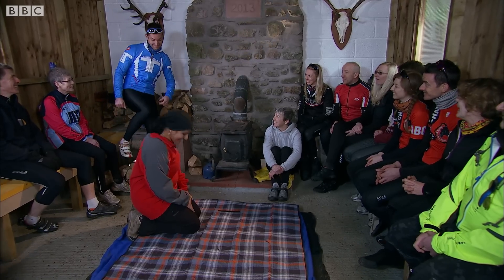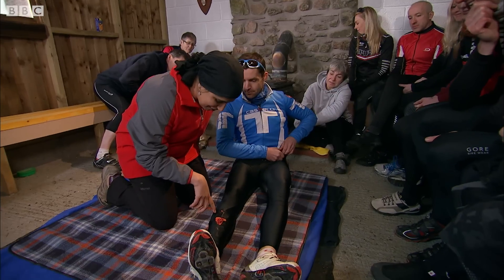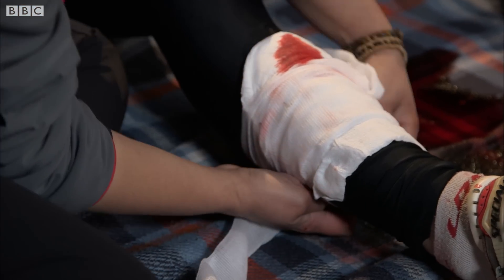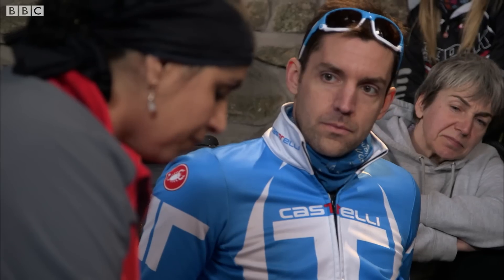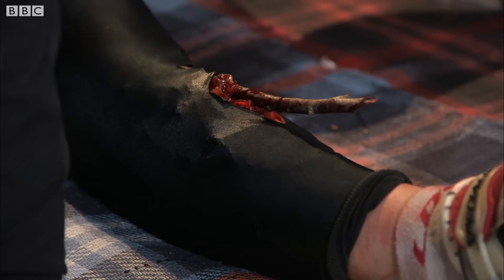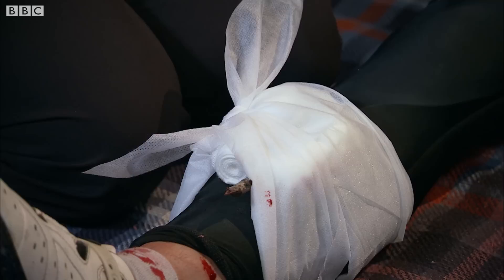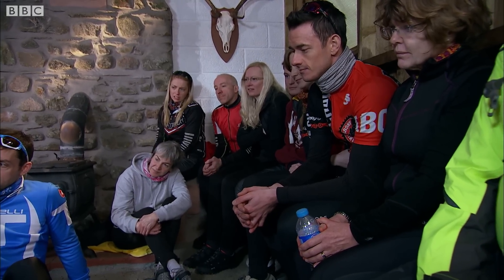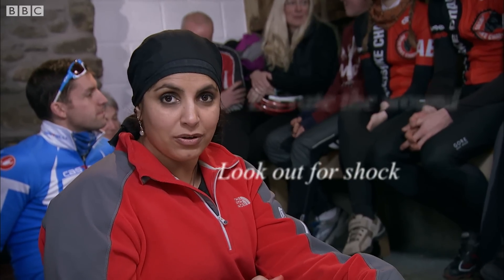YOU Could Save A Life: How To Bandage A Deep Wound | Earth Science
When someone is hurt, it's always best to let medical professionals do what they do best, but while you're waiting there are steps you can take that could ultimately save a life.

This series promises to get the answers to everything you ever wanted to know about colds, sleep, stress, headaches, hearts, sun-creams, exercise and much more. Each week our team of highly reputable doctors will tackle 10 top questions about the health of the nation. As well as their own knowledge and experience, our doctors will have the rigorous research that is gathered daily by the BBC's leading science journalists, to draw on.